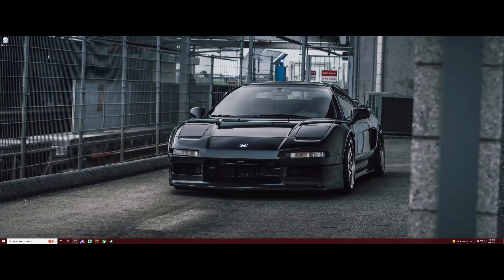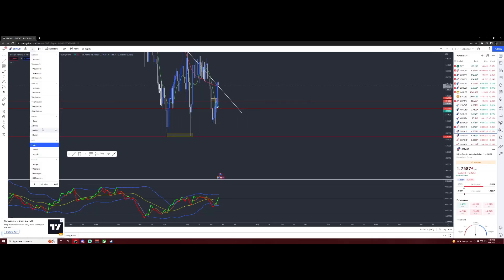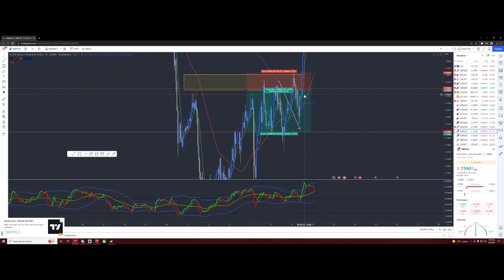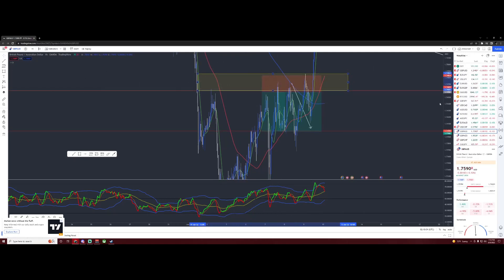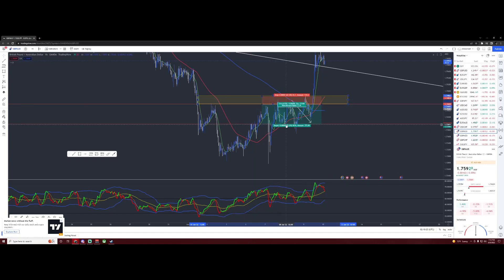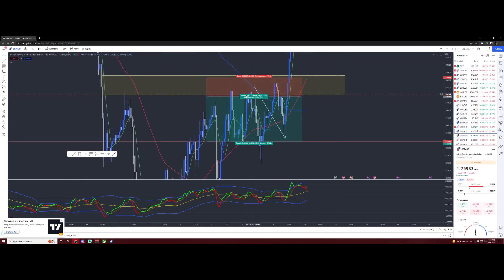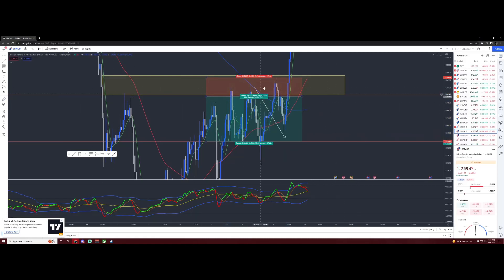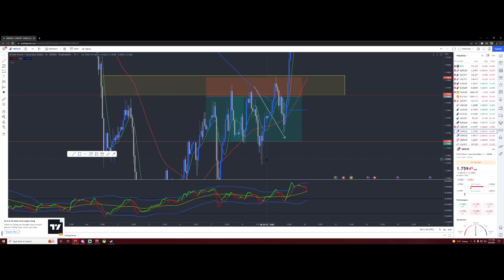Trade Break Down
Hey guys it's Tyay again. Trying something new here, I hope you guys truly enjoy it and learn something from it!

A special thank you to all of the people currently in the Discord who truly supported me through this journey!